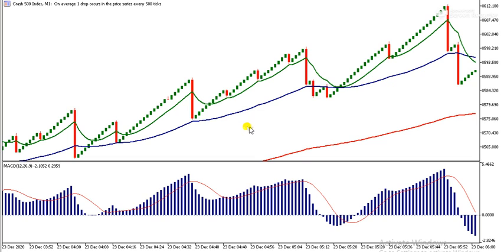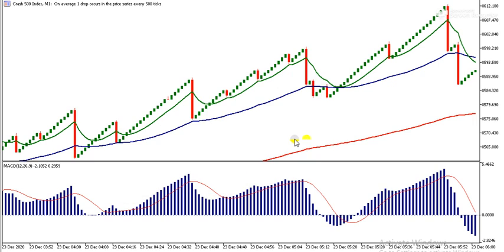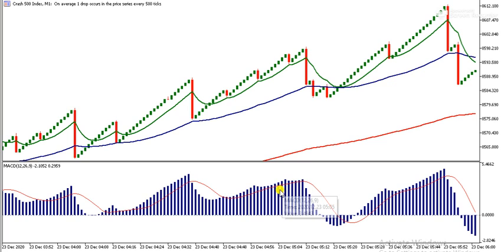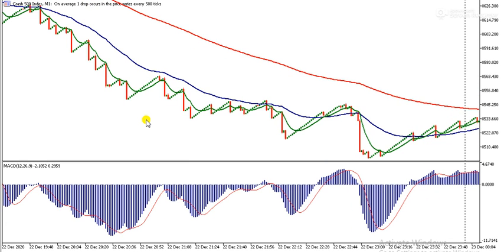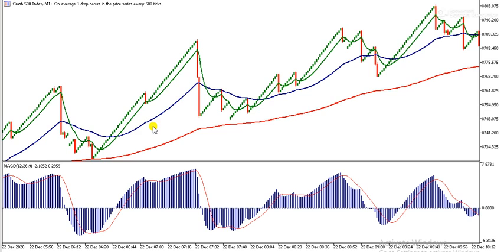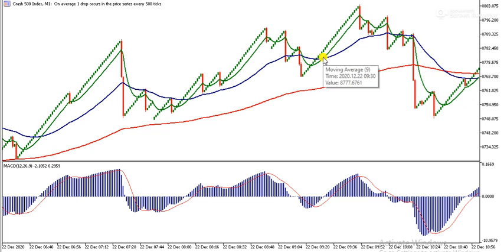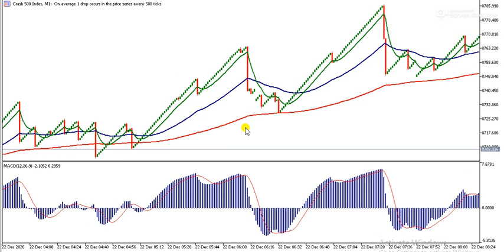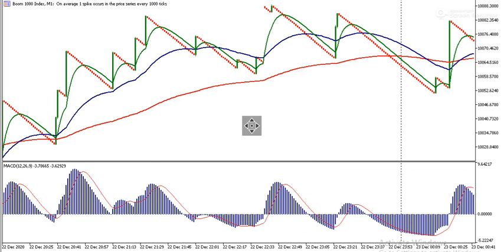2 in 1 simple scalping strategy for Boom and Crash 2021 || 98% accurate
This simple 2 in 1 scalping strategy is the bomb for boom and crash index. The strategy works well in scalping the boom and crash index effectively and it is very easy to use even for beginners.